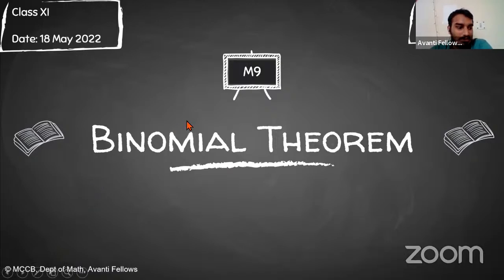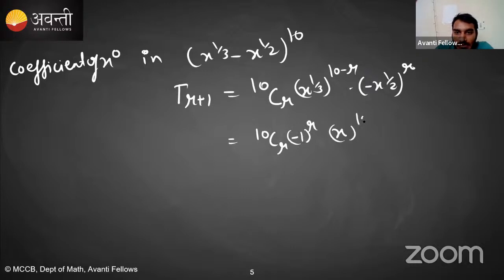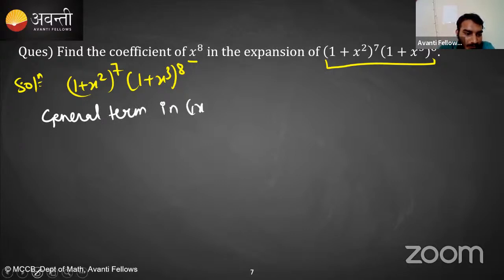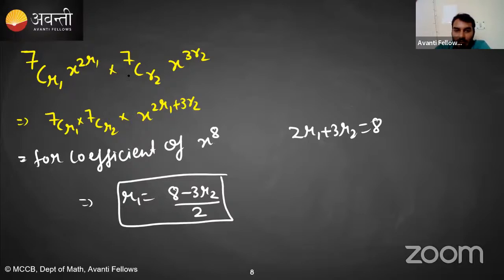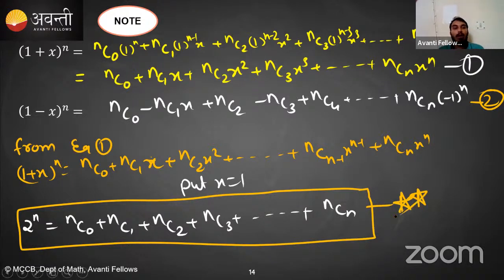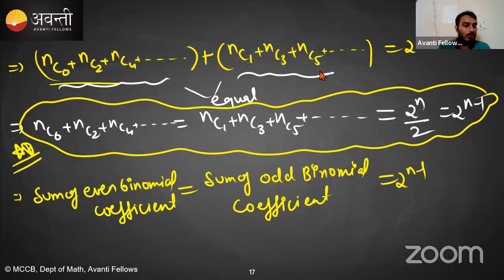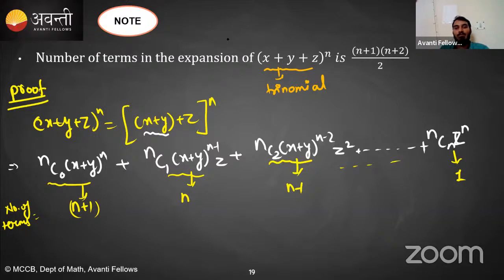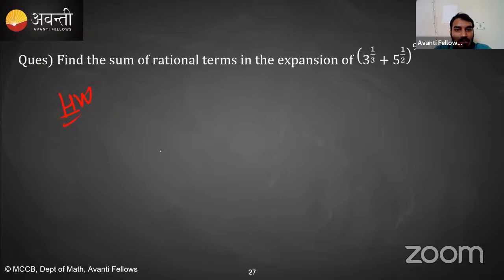[18 May] Maths 11th_Binomial Theorem L3